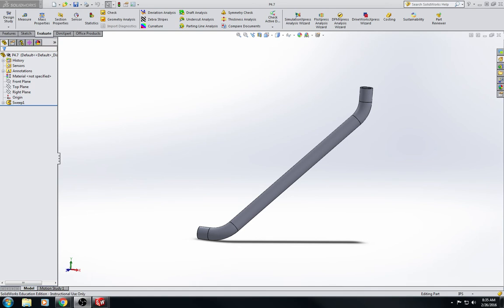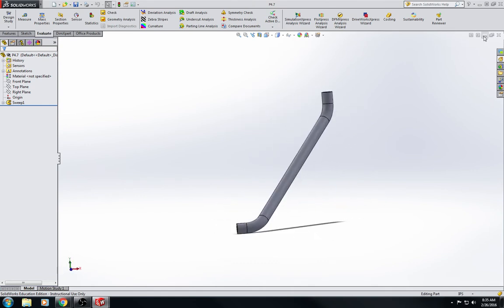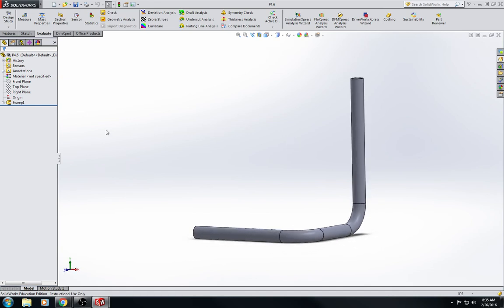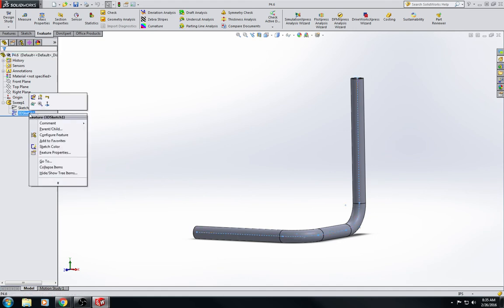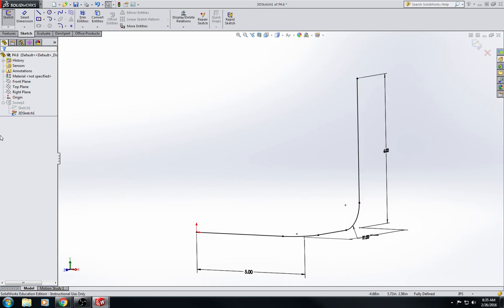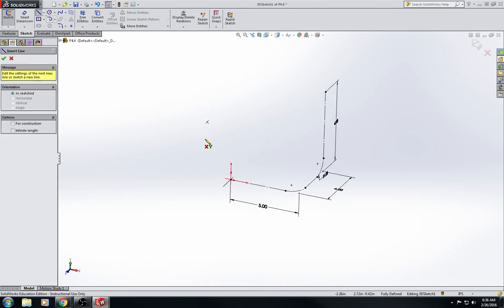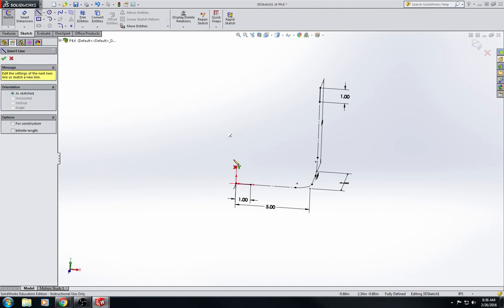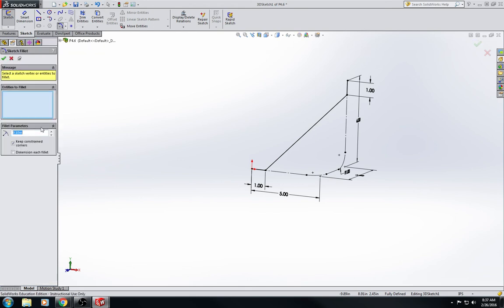P 4.7 Walkthrough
This video is a walk through for Problem 4.7 on page 144. Remember to save the file "P4.6" with the new name "P4.7" before editing P4.6 which becomes P4.7